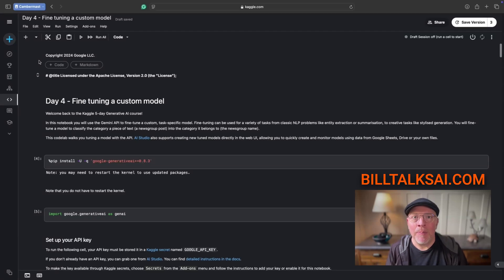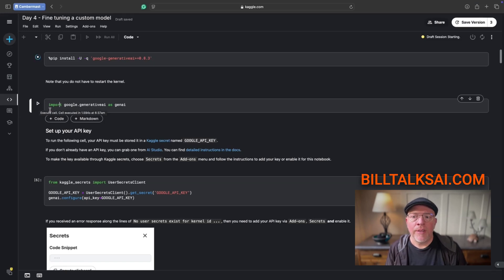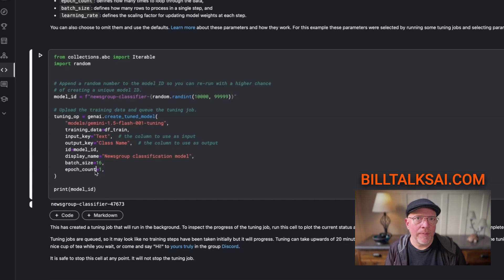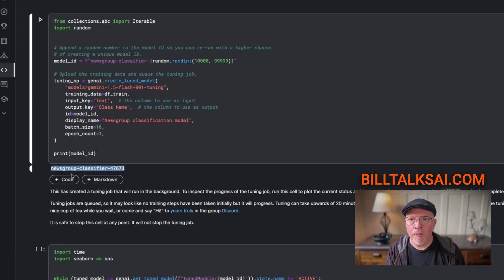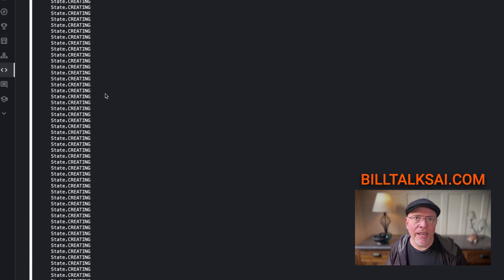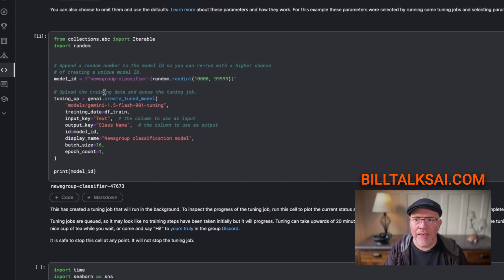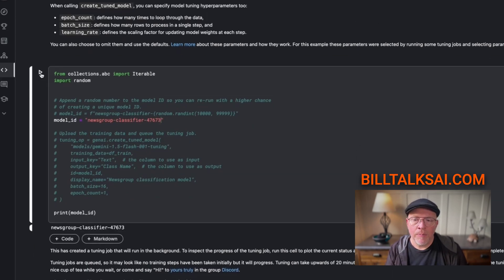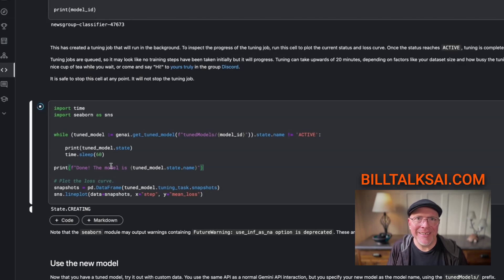Kaggle GenAI Day 4 Model Tuning Tips & Tricks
In this video, Bill Raymond from the Bill Talks AI Newsletter provides guidance for the Generative AI course participants hosted by Kaggle and Google from November 11-15, 2024. Specifically targeting issues encountered on Day 4 of the course, Bill shares tips on fine-tuning custom models, adjusting batch sizes, and handling Kaggle notebook timeouts. He offers practical steps to avoid common pitfalls and ensures smooth model tuning, even when the process takes longer than expected.

Chapters:
00:00 Introduction and Course Overview
00:24 Day 4 Course Focus: Fine-Tuning a Custom Model
01:19 Troubleshooting Common Issues
01:49 Optimizing Batch Size and Epoch Count
03:30 Handling Kaggle Notebook Timeouts
04:10 Steps to Rerun the Notebook Correctly
06:13 Final Tips and Conclusion